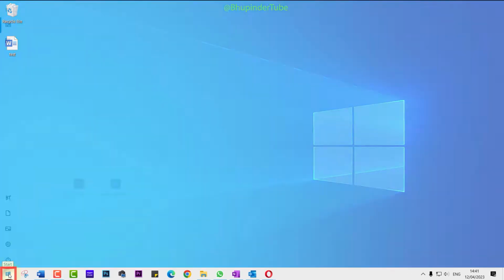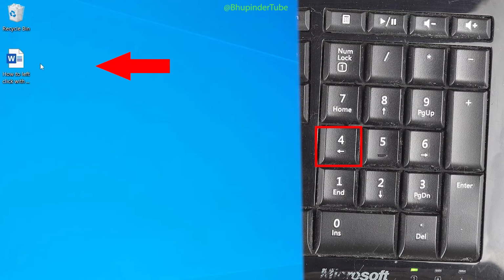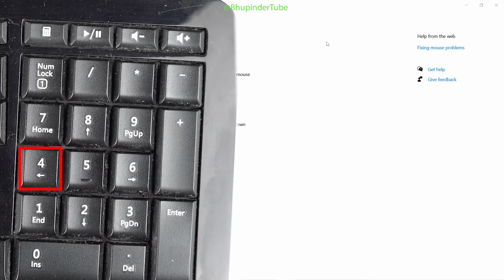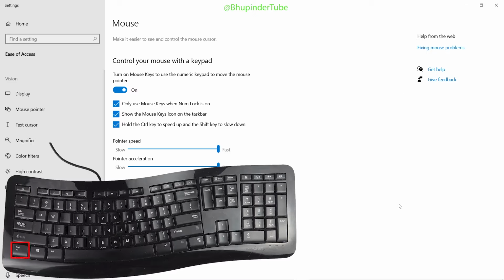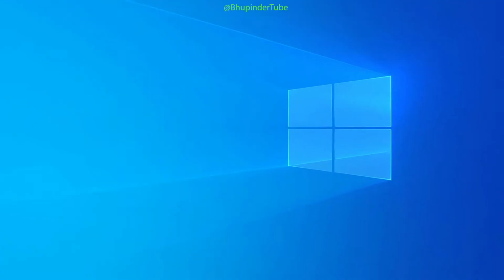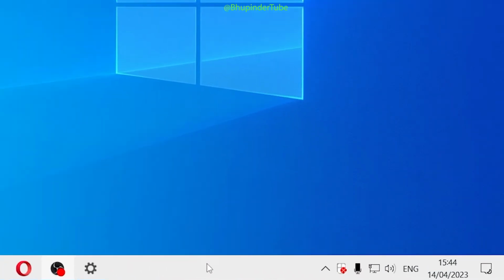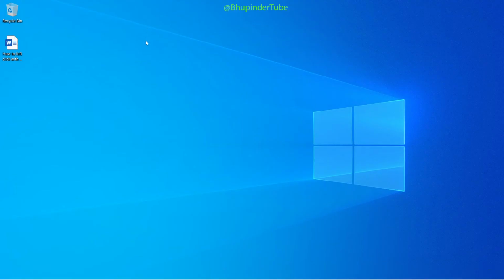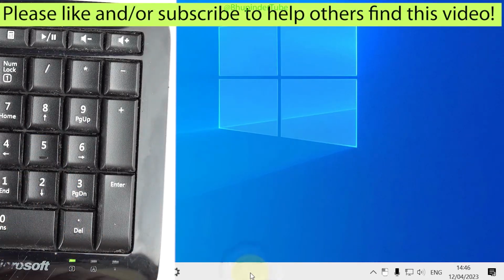How To Use Keyboard As Mouse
Did you know you could use your keyboard to move the cursor and also to right click and left click. Watch this tutorial to learn how!

I wish I knew how to use my keyboard instead of my mouse earlier!

First I wanted to make a short video on how to use keyboard to left click. However, I soon realized that turning ON Mouse Keys to use the numeric keypad to move the mouse pointer is much more complex. For instance, the default cursor or pointer speed is too slow, so it's important to increase its speed to the max. You could also increase the pointer acceleration speed to the max.

There are some other useful options that you could use or to Turn ON, such as
Only use Mouse Keys when Num Lock is ON
Show the Mouse Keys icon on the taskbar
Hold the Ctrl key to speed up and the shift key to slow down
I've turn ON all the above options.

The shortcut key to enable Mouse Keys on Keyboard is ALT + LEFT SHIFT + NUM LOCK keys. After using the shortcut key, you'd need to press the NUM Lock key twice to enable the Mouse Keys on the keyboard.

Some of the keys are
5 & + are the left clicks by default
Press "-" to make 5 & + into right click
Press "/" to make 5 & + keys into left click

You could use 1 to 9 keys to move the cursor/pointer.

👉 You can find all my Windows 10 & 11 Tutorials in this playlist (more than 190 tutorials)